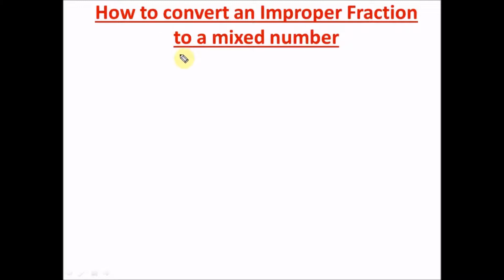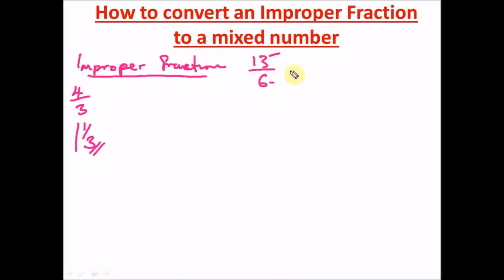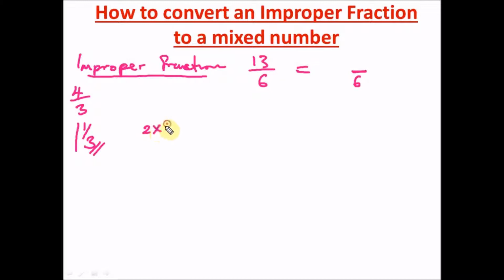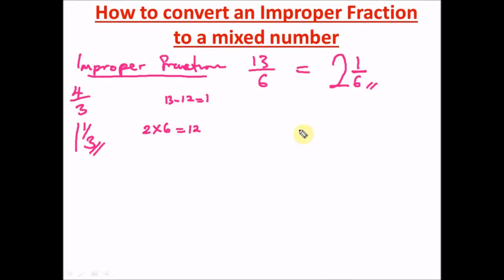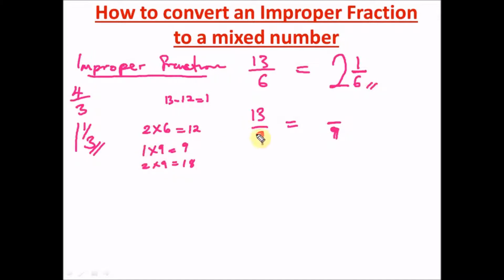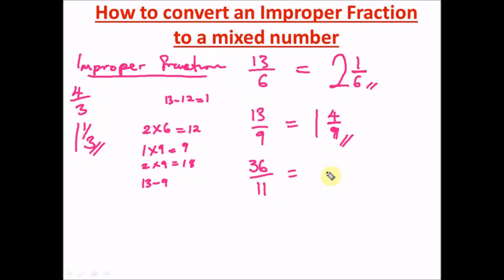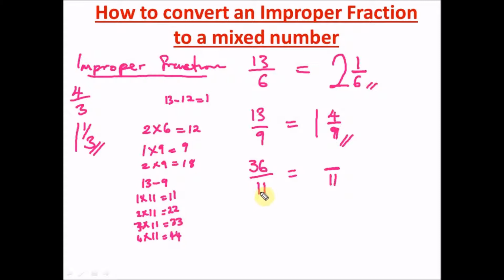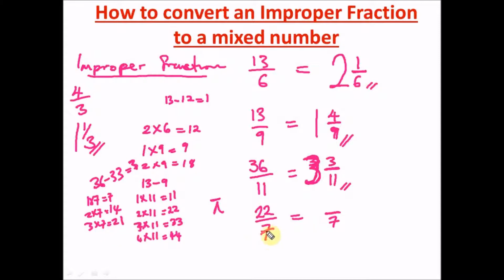How to Convert Improper fractions to Mixed Numbers(GED Math with Examples)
- TI-30XS MultiView Scientific Calculator for the GED Math test

DTW TUTORIALS.